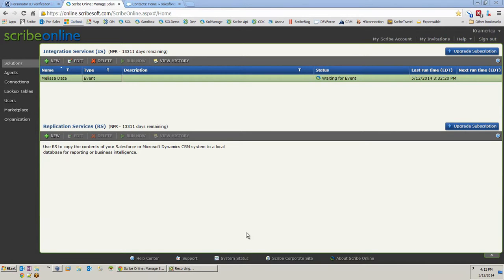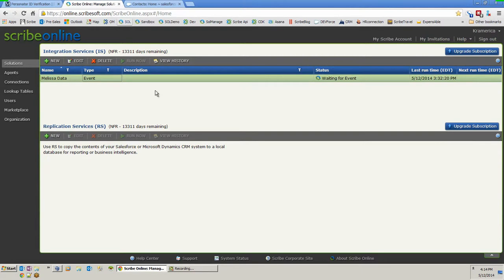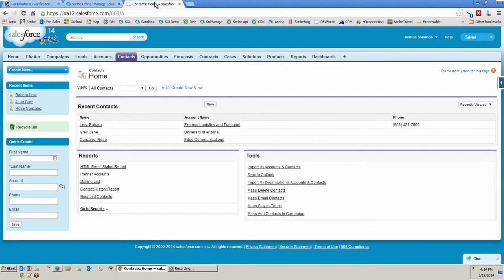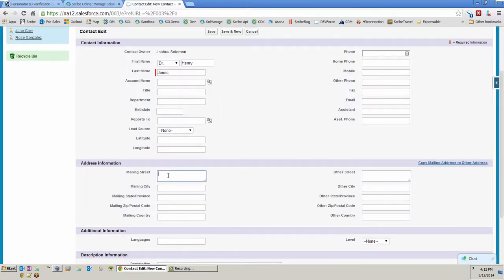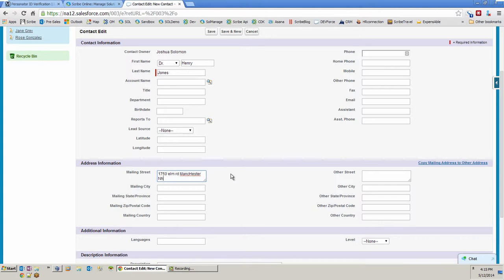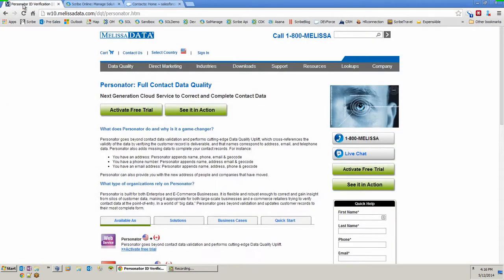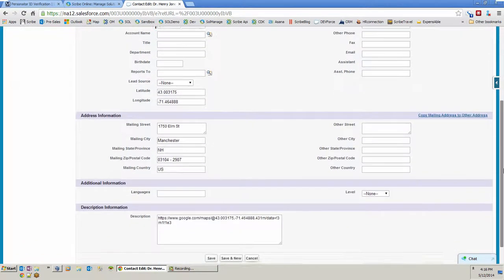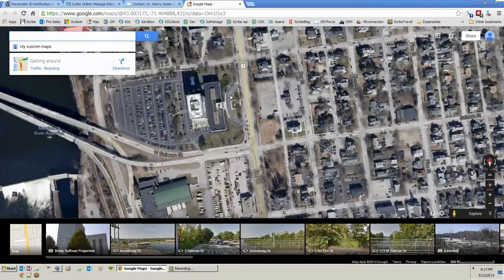Melissa Data Personator Connector and Scribe Online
In this video, we discuss the Scribe Online Melissa Data(R) Personator Connector from Melissa Data. The Melissa Data Personator corrects and appends data to your leads.

When the dirty data is cleansed, the record is sent thru Scribe Online's event-based processing engine. The record is cleaned and additional information is appended to it via the Melissa Data Personator Connector.